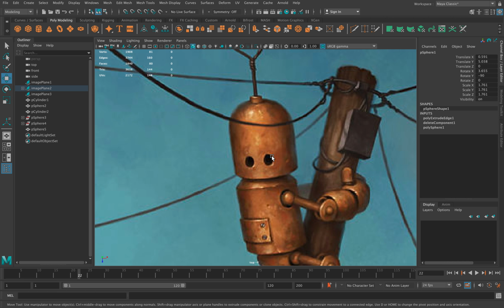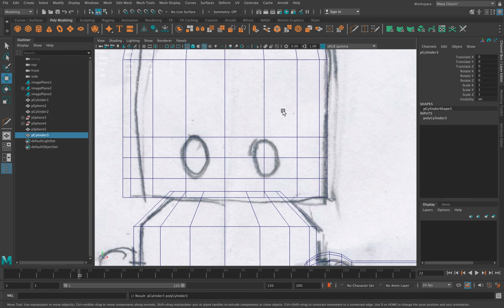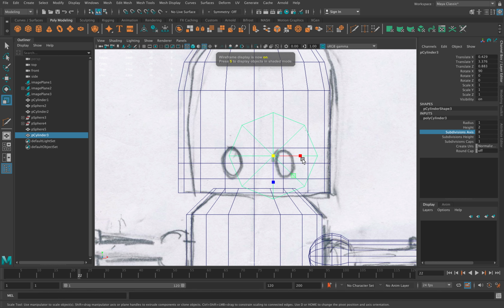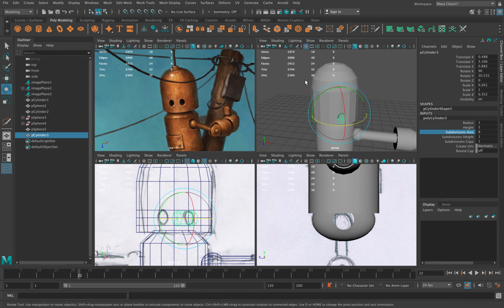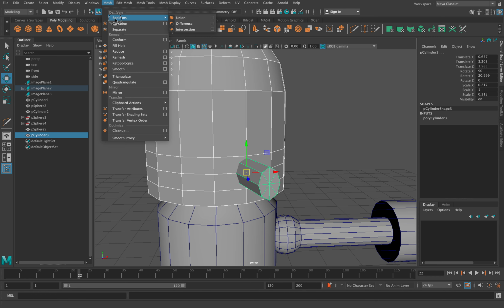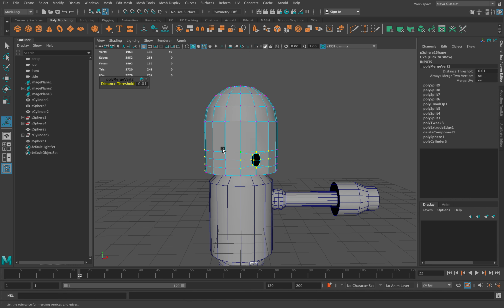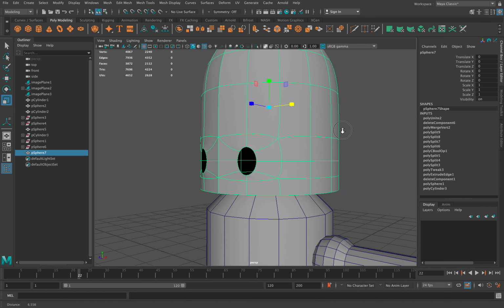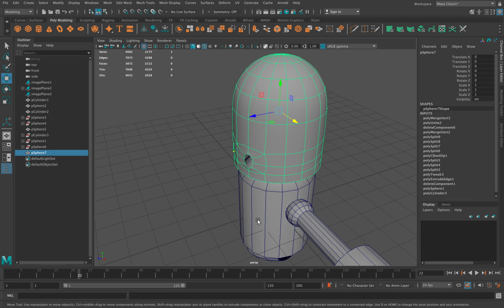Robot 1: eyes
Using booleans: difference for the robot eyes